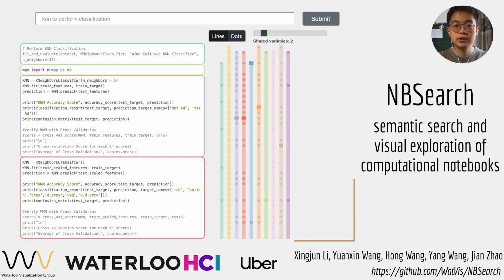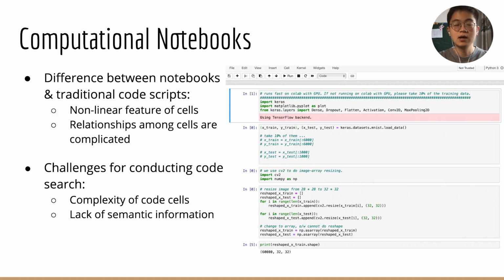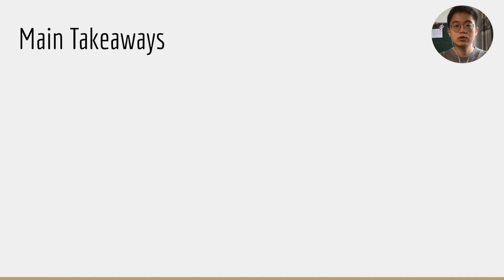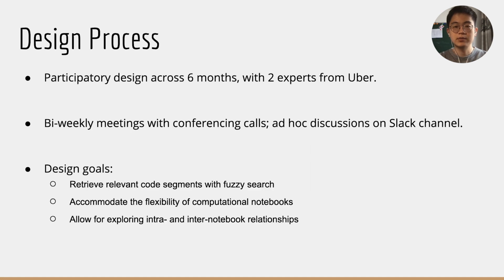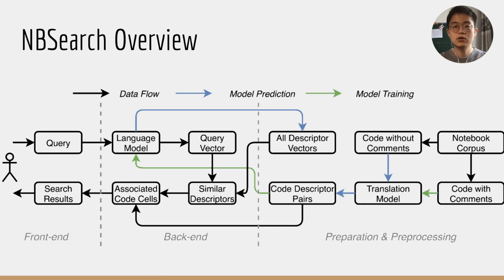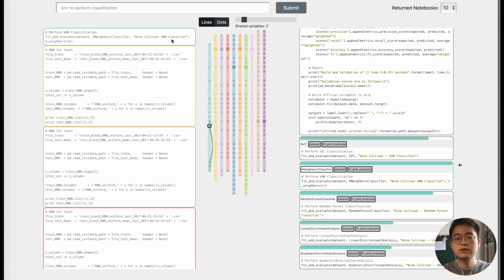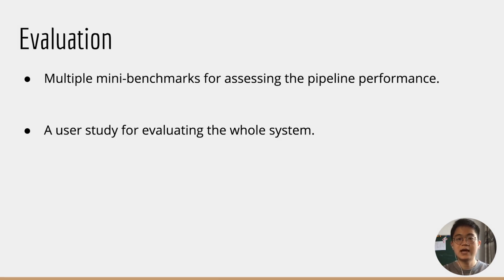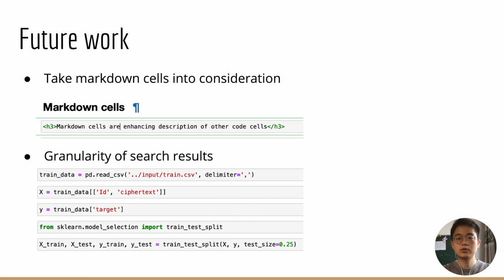NBSearch: Semantic Search and Visual Exploration of Computational Notebooks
Xingjun Li, Yuanxin Wang, Hong Wang, Yang Wang, Jian Zhao

Session: Engineering Development Support

Abstract
Code search is an important and frequent activity for developers using computational notebooks (e.g., Jupyter). The flexibility of notebooks brings challenges for effective code search, where classic search interfaces for traditional software code may be limited. In this paper, we propose, NBSearch, a novel system that supports semantic code search in notebook collections and interactive visual exploration of search results. NBSearch leverages advanced machine learning models to enable natural language search queries and intuitive visualizations to present complicated intra- and inter-notebook relationships in the returned results. We developed NBSearch through an iterative participatory design process with two experts from a large software company. We evaluated the models with a series of experiments and the whole system with a controlled user study. The results indicate the feasibility of our analytical pipeline and the effectiveness of NBSearch to support code search in large notebook collections.